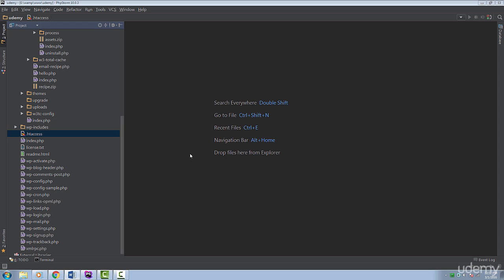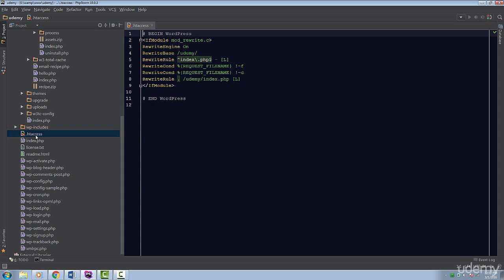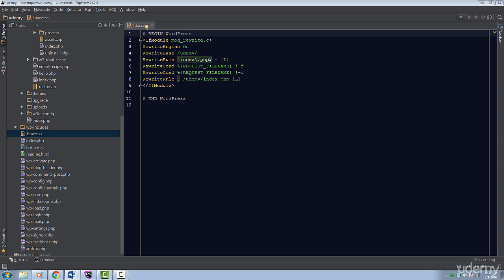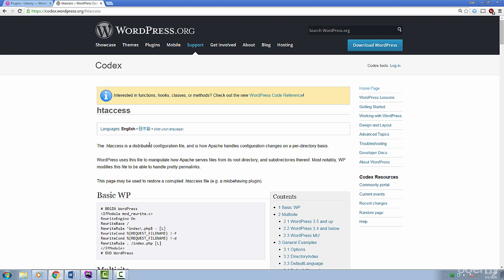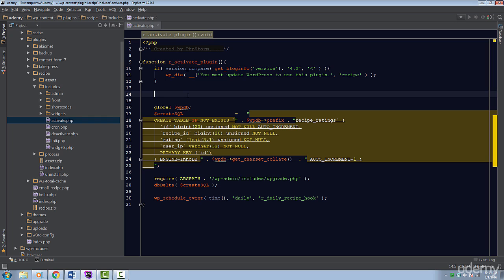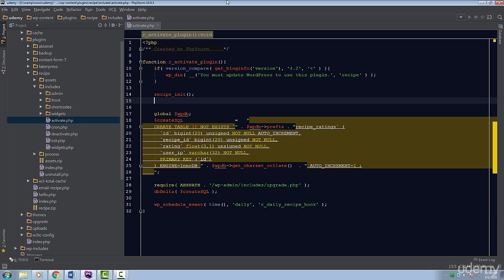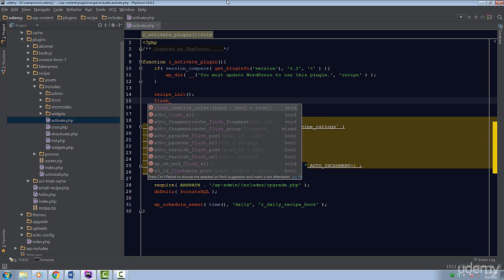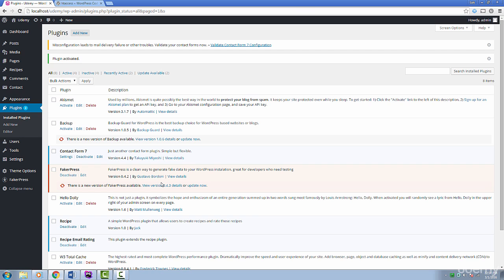006 Flushing the Rewrite Rules with the Rewrite API